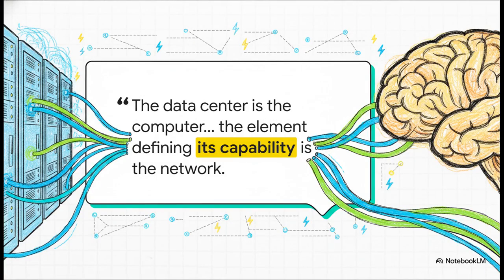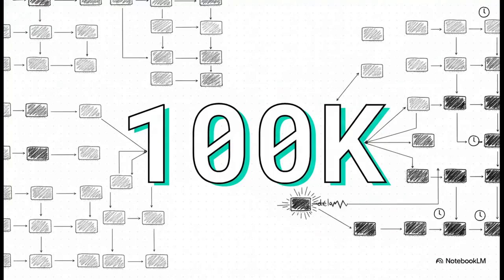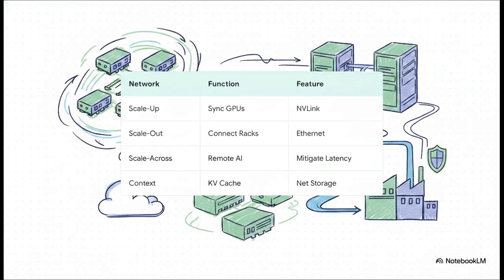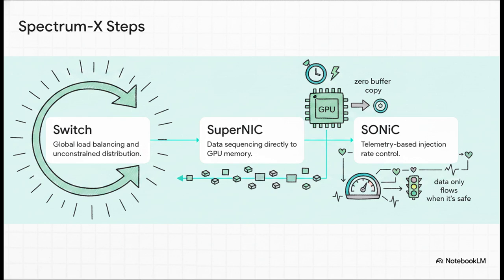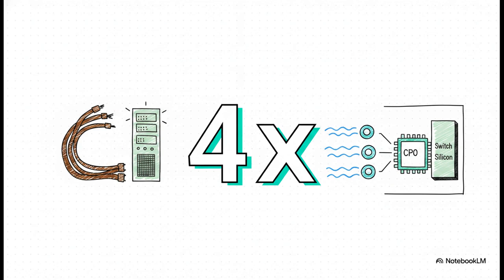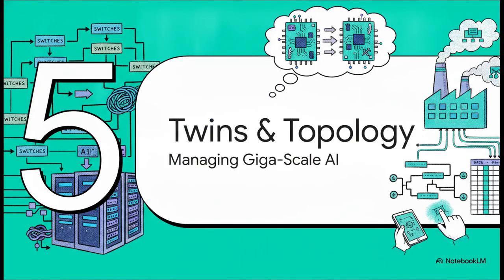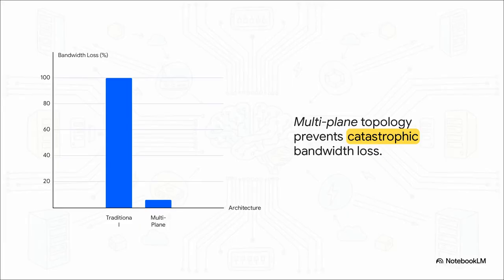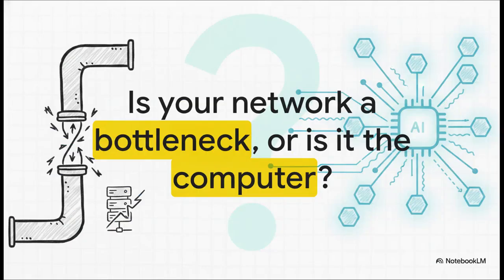Episode 0001-Giga Scale AI Factory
This source primarily explores advanced networking technologies and hardware architecture innovations developed to support large-scale AI factories. It emphasizes the necessity of scale-up, scale-out, and long-range connectivity, explaining how Spectrum-X Ethernet achieves low latency and zero jitter performance. The article also introduces the combination of co-packaged optics (CPO) and liquid cooling technology to significantly reduce power consumption and improve system stability. Furthermore, the application of BlueField storage processors and the DSX-Air simulator further optimizes inference performance and accelerates data center deployment. Ultimately, through co-design of hardware and software, this architecture aims to maximize computational output per watt of power to meet the massive computing demands of hundreds of thousands of GPUs collaborating in the future.